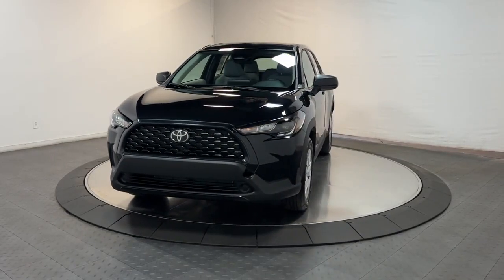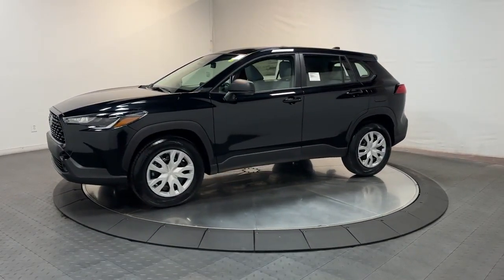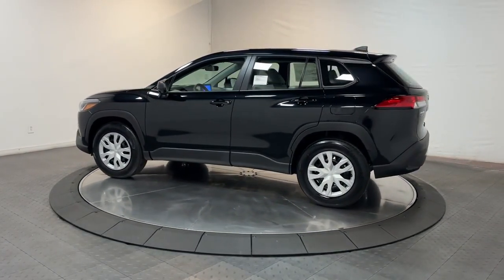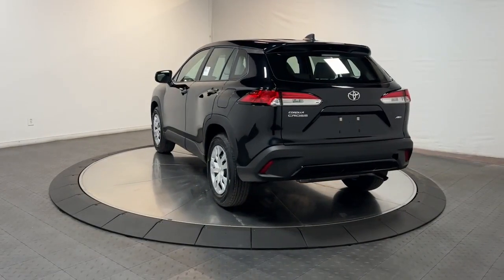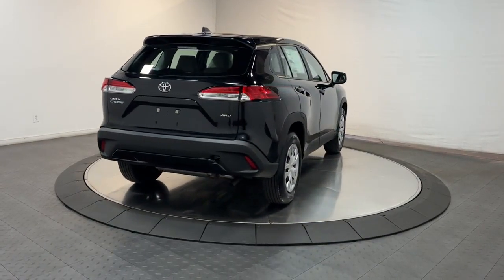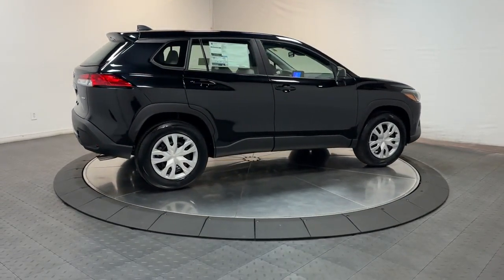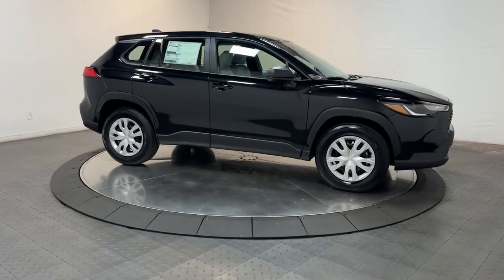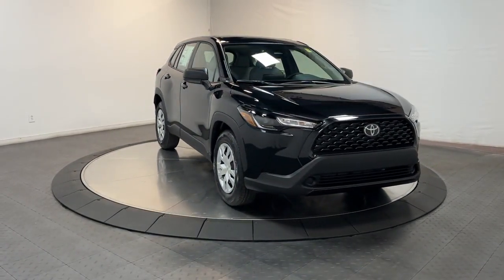2023 Toyota Corolla_Cross Hillside, Newark, Union, Elizabeth, Springfield, NJ 231010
Jet Black New 2023 Toyota Corolla_Cross L available in Hillside, New Jersey at Route 22 Toyota. Servicing the Newark, Union, Elizabeth, Springfield, NJ area.

Jet Black 2023 Toyota Corolla Cross L AWD CVT 2.0L I4 PDI DOHC 16V LEV3-SULEV30 169hpbrbrSMART WAY! Are you tired of hidden fees and bogus rates ruining your search process? Now theres a way to avoid all of the nonsense. Introducing the smart way to buy from Route 22 Autos. The advantages of the smart way to buy are endless. There is no pressure throughout your search. You can finally feel at ease when purchasing a car. Since there are no hidden fees there are no The surprises or gimmicks revealed when you finally make a decision. Route 22 Autos salespeople are direct and value your time so there is no back and forth or confusion. They know its necessary for you to feel comfortable during the buying process and want to be trusted. The smart way to buy is smart for a reason. The team at Route 22 Autos does Internet research every day to discover the right price for you. They make sure to look at competitors pricing and numbers from industry experts so you can feel confident that youre getting the best offer possible. The main factors that contribute to your final cost are market value product availability days supply in the market and the product age color and equipment. Its easy to feel secure with the smart way to buy Thank you for visiting another one of Route 22 Toyotas online listings! Recent Arrival! 29/32 City/Highway MPG